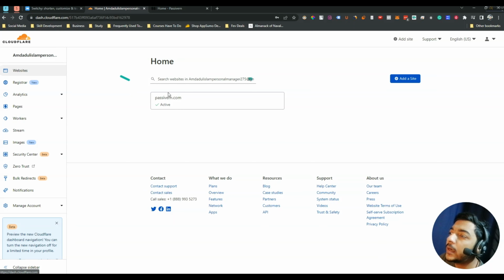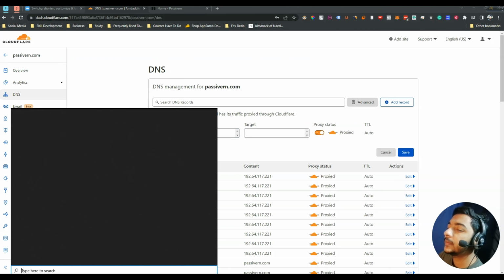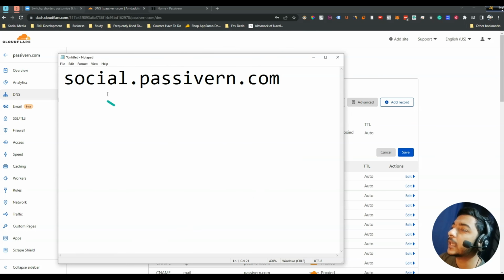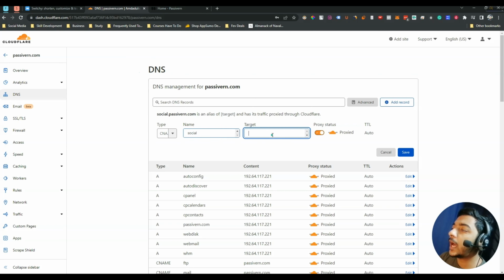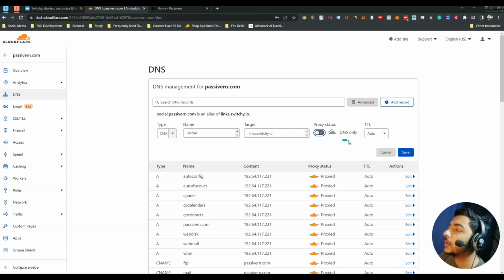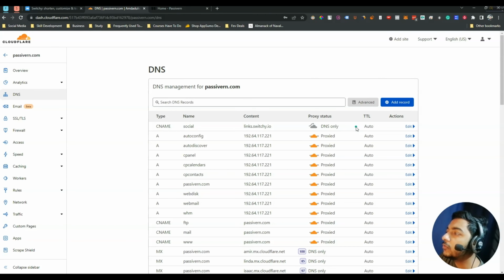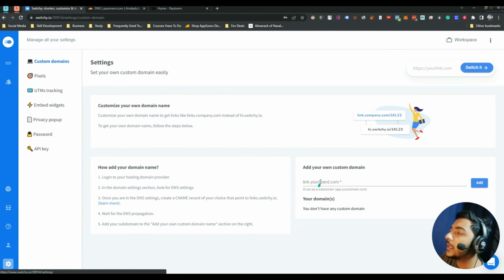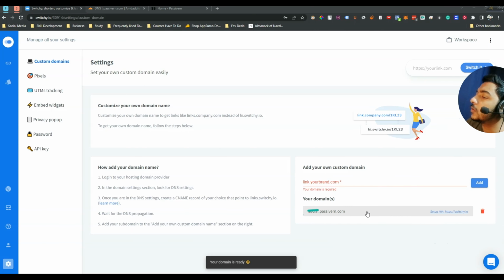How to Create and Add Subdomain on Switchy .io | Switchy Tutorial | Switchy Review | Passivern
In this video, I have explained how people can create a subdomain using Cloudflare for free and then how they can add the subdomain on Switchy.

This video will show you how to create a subdomain and add it to Switchy in order to create a custom domain.
🔥Other Switchy Videos🔥
1. My SEO Strategy.
2. All new amazing Lifetime Deals update to grow your online business.
3. Online Business Tips & Tricks.

☑ Watched the video!
☐ Liked?
★ TABLE OF CONTENTS ★
💡 TOPICS IN THIS VIDEO 💡
•  Switchy
•  Switchy io
•  Switchy Lifetime Deal
•  Link Shortner
•  Switchy Sub Domain Setup
•  Sub Domain Setup with Cloudflare